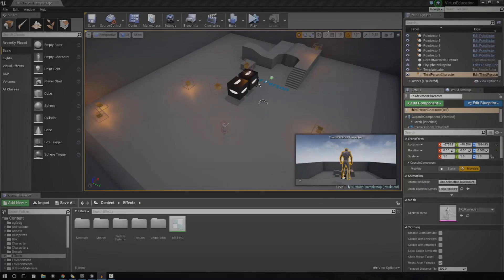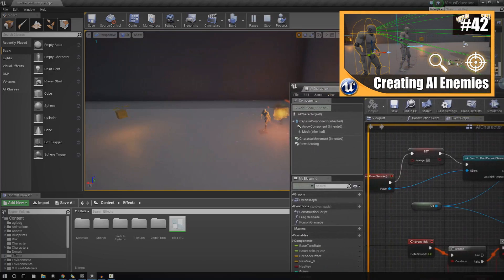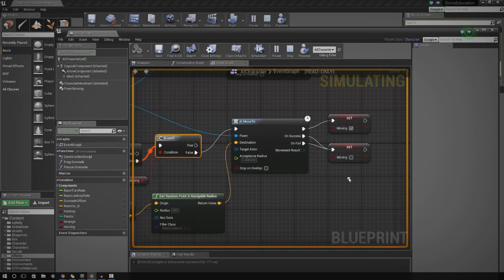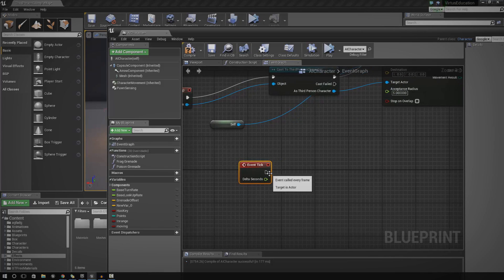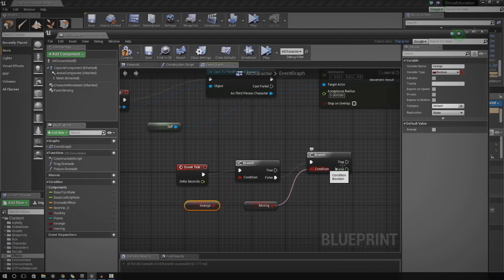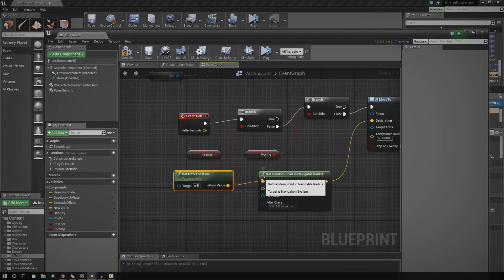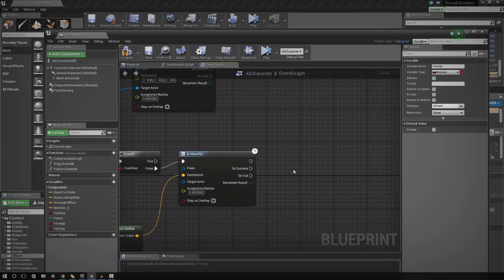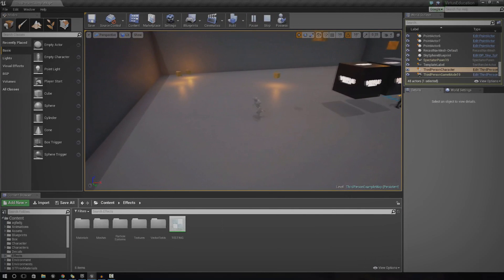Setting Up AI Roaming & Destinations - #43 Unreal Engine 4 Beginner Tutorial Series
This is episode 43 of my unreal engine 4 beginner tutorial series, in today's episode we go over how we can further modify our AI to make it go to a random location if it hasn't found the player yet or loses sight of them.

This is done through changing a variable inside of the blueprint script for in range and moving. This gives you a great inside into AI conditioning and the theory behind them allowing you to create more complex AI!